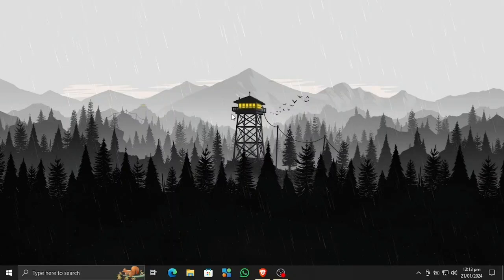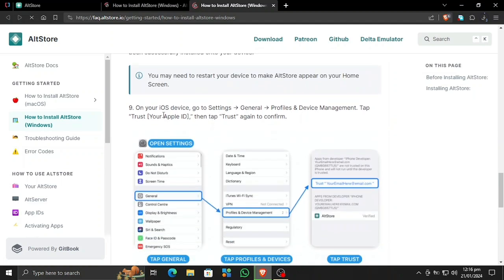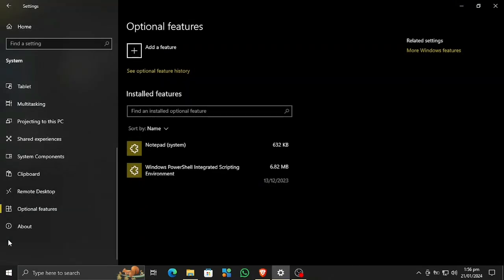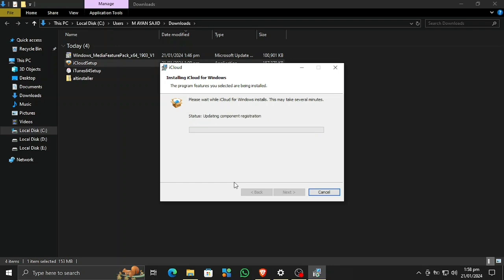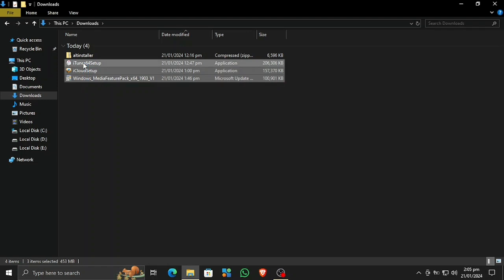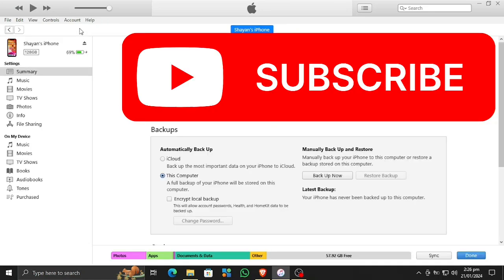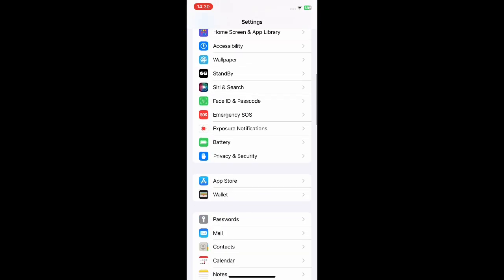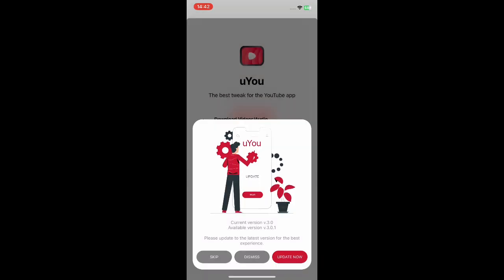HOW TO EASILY SIDELOAD APPS ON ANY iPHONE OR iPAD USING "AltStore" ON WINDOWS WITHOUT 'JAILBREAKING'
IN THIS TUTORIAL, I WILL SHOW YOU WHO CAN INSTALL TO YOUR FAVOURITE iOS APPS. WITHOUT EVEN JAILBREAKING YOUR iPHONE or iPAD. SO, NOT COMPROMISING YOUR DATA OR SECURITY.
THIS METHOD CAN ALSO BE USED ON MacOS. ENJOY!

LINKS:

AltStore (DOWNLOAD LINK)

Media Feature Pack for Windows 10 N Editions